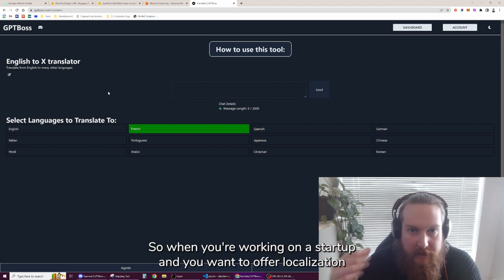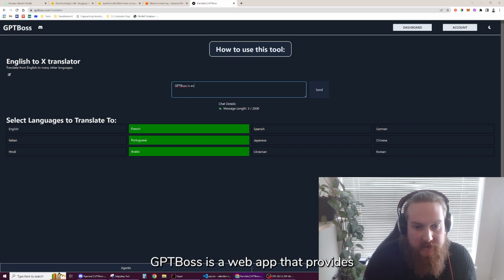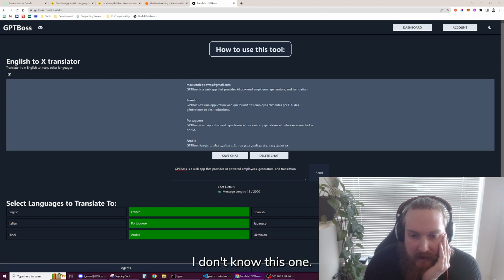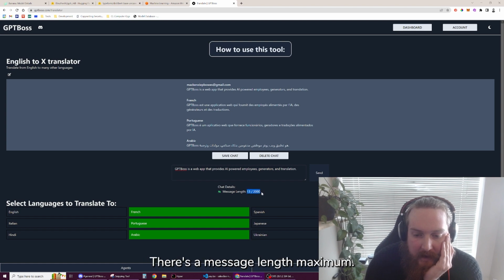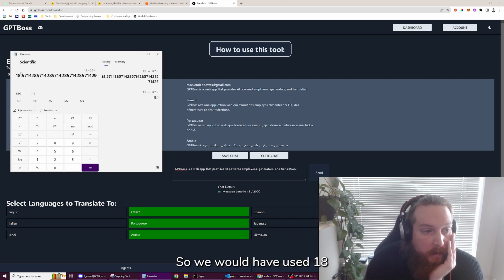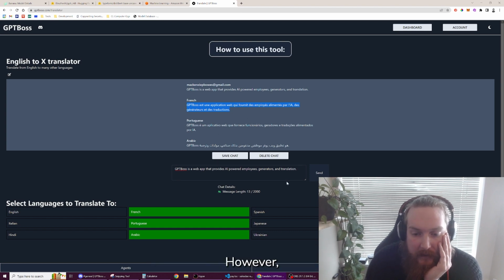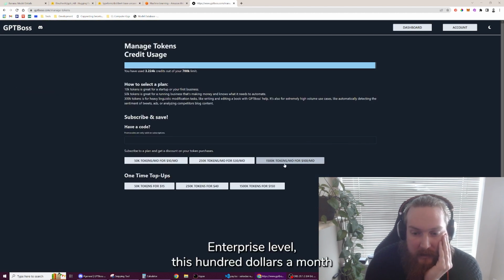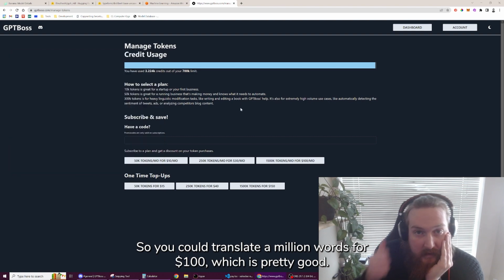GPTBoss Tutorial | Translator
A tutorial for using the Translator on GPTBoss.com